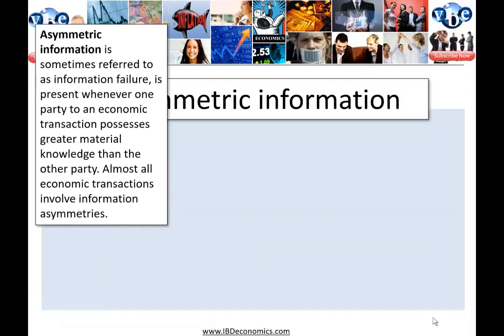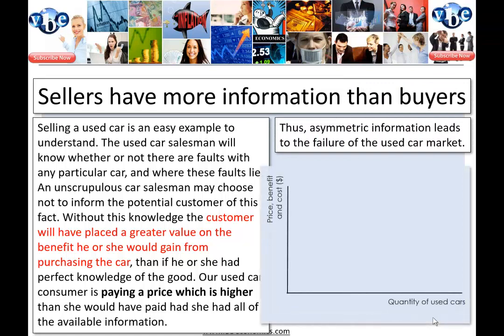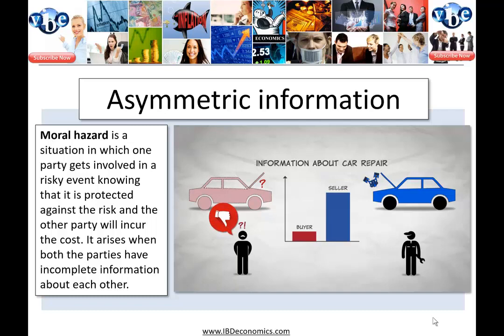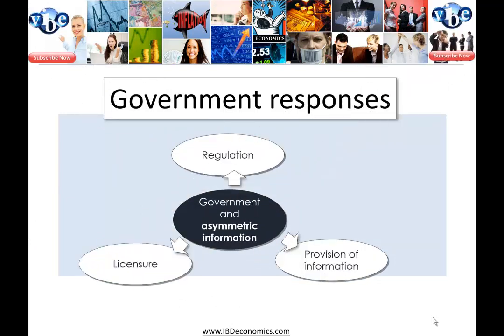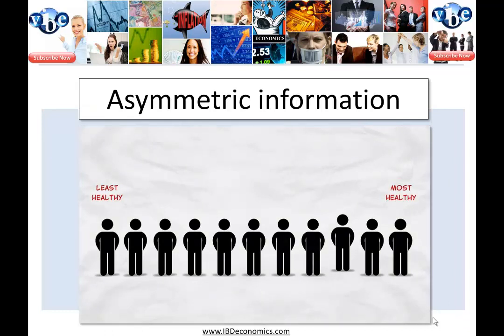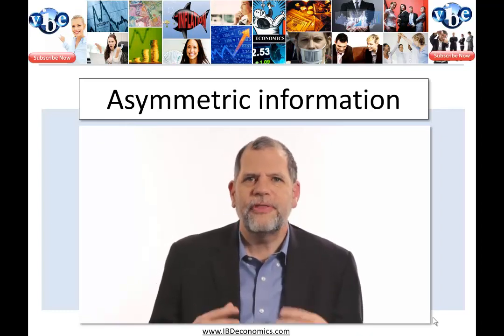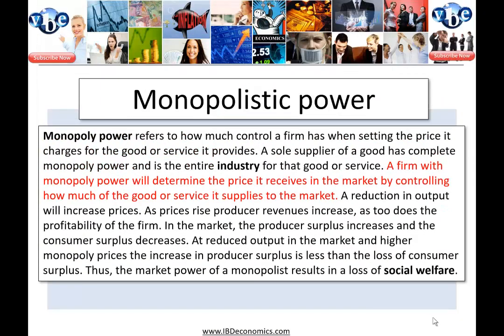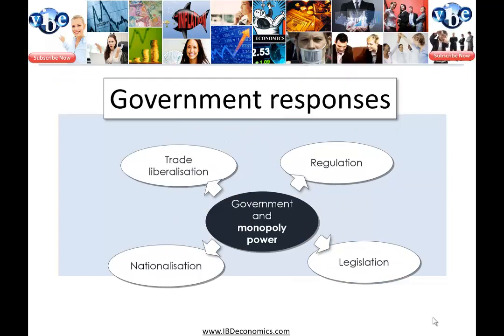IB Economics Asymmetric Information and Monopoly Power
IB Economics - stress-free teaching, engaged and successful students